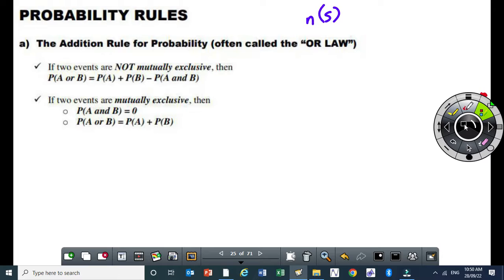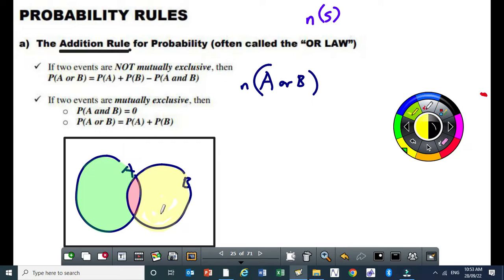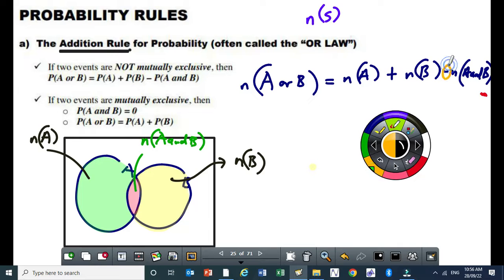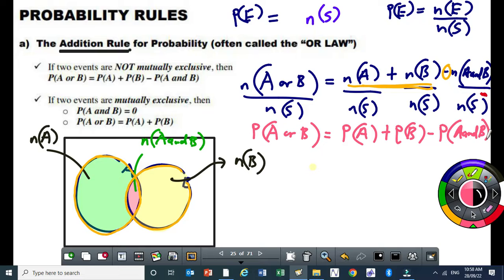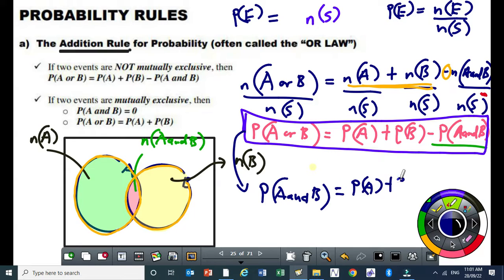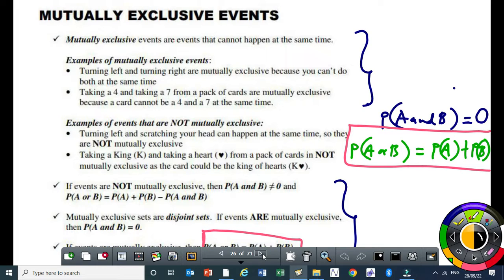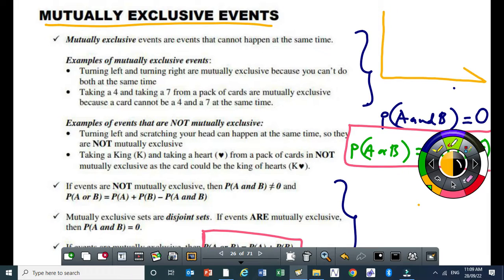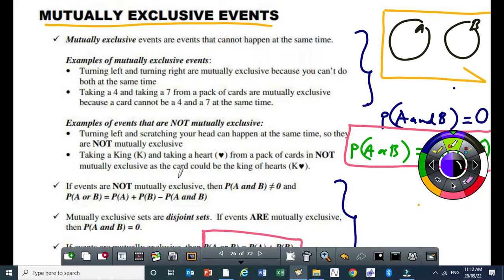Grade 10 Probability Part 3 2022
In this video i introduced the Addition rule and Mutually exclusive events.